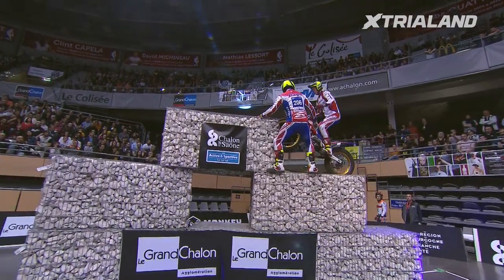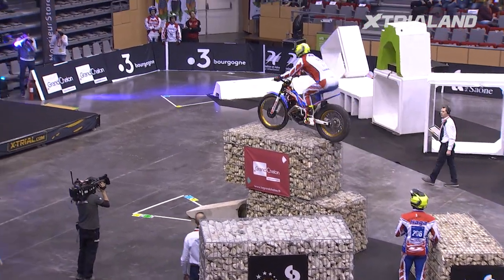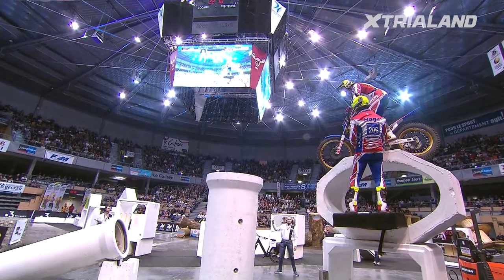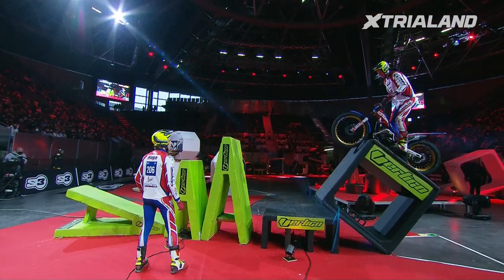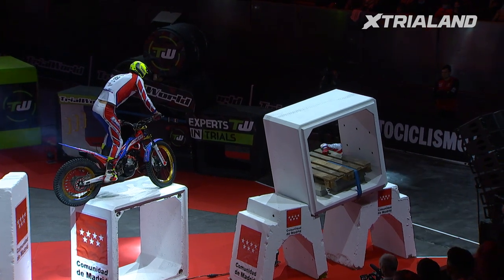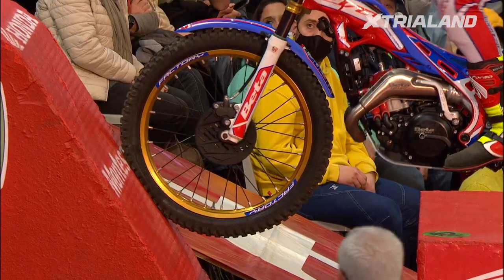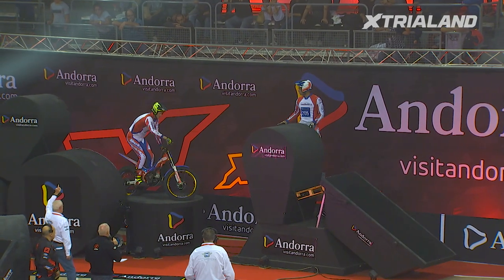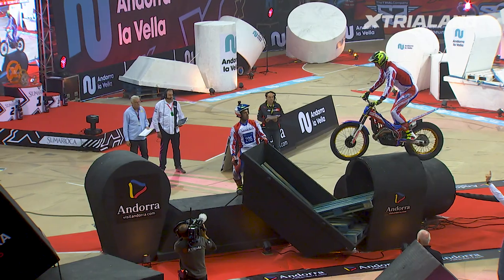Best Of Sondre Haga | X-Trial FIM World Championship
Check out the best sections of Sondre Haga throw out the 2022 Season!

© 2 Play Events SL / Interzona Films SL

The Real X-Trial LAND!